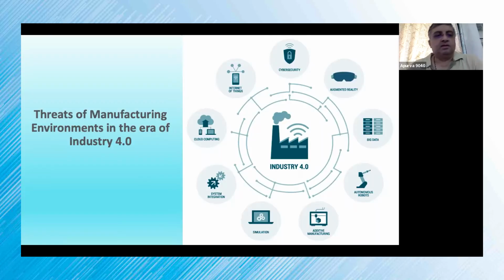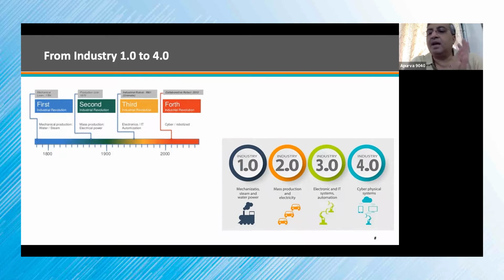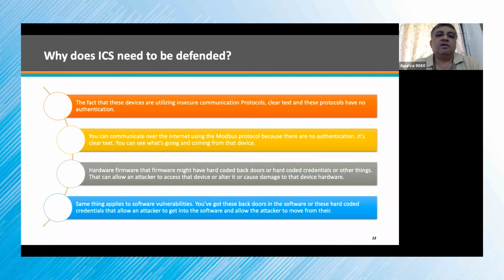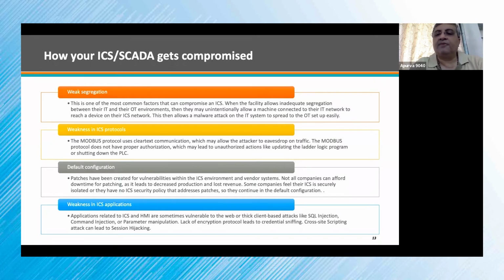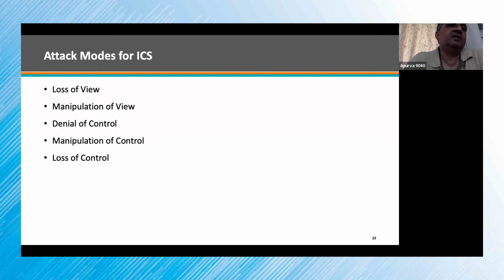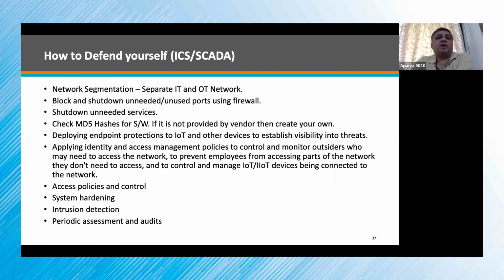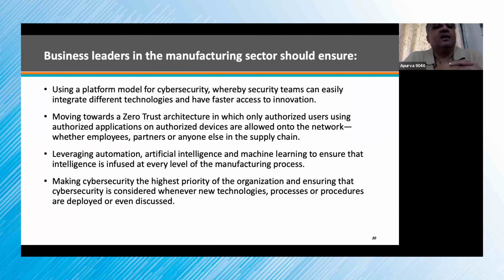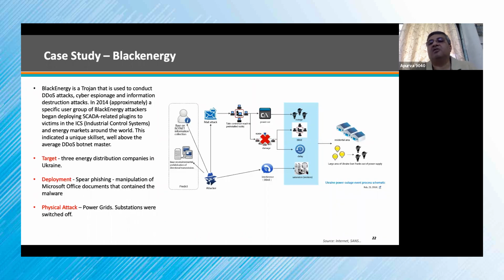Threats of Manufacturing Environments In The Era Of Industry 4.0 | CXOs Fireside Chat | CXO Junction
CXO Junction held a CXOs Fireside Chat on the topic - Threats of Manufacturing Environments in the Era of Industry 4.0

Watch out for the full discussion here!

Moderator -
Mohinee Singh, AVP Cyberfrat

Guest Speaker -
CIO, Adani Green Energy Limited